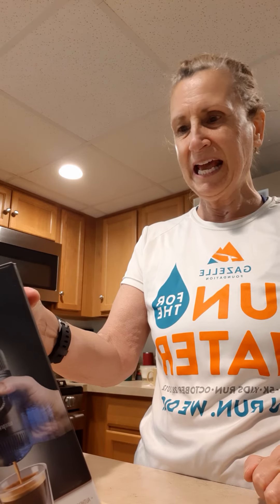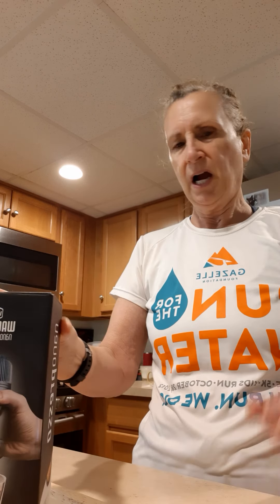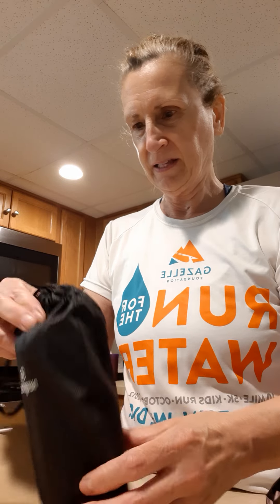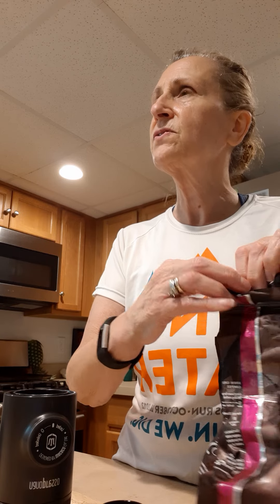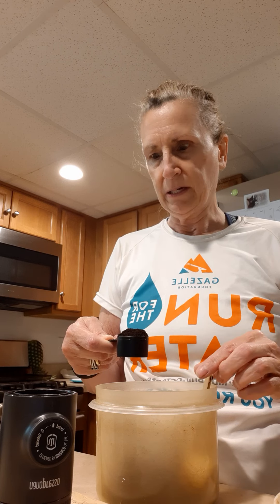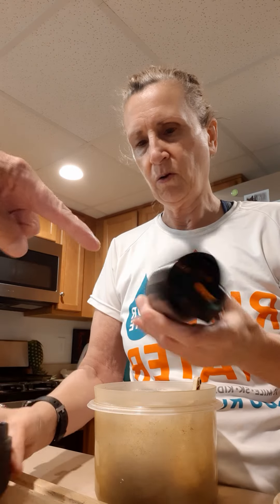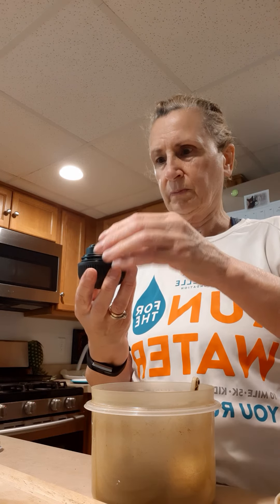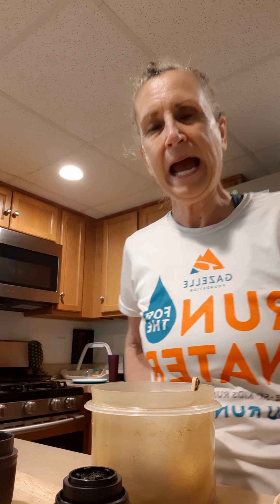Nanoespresso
Trying to follow directions for using Wacaco Nanopresso for the first time,